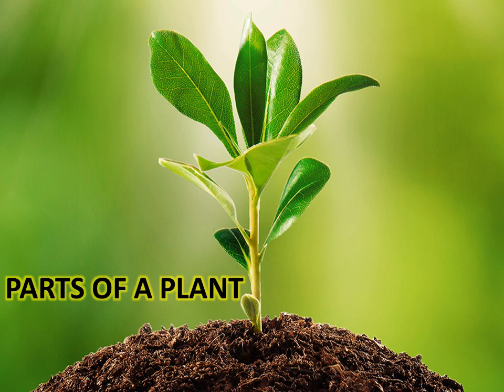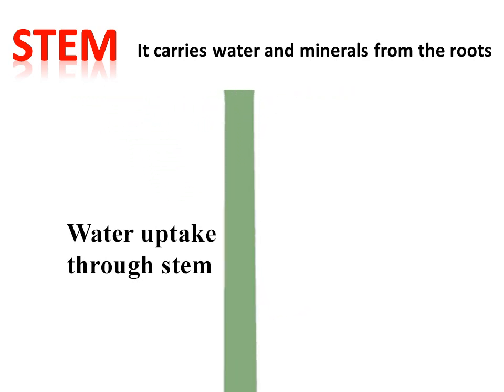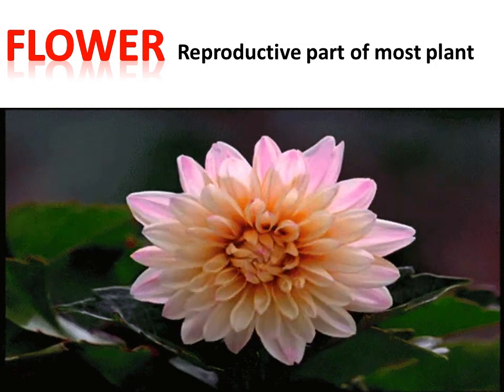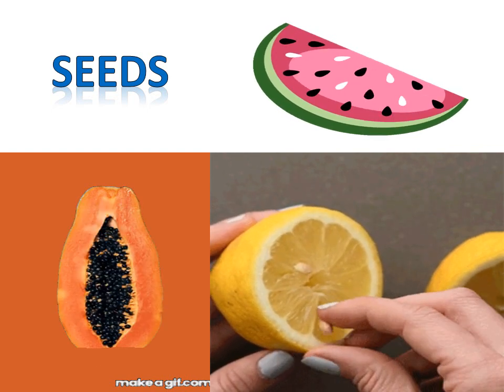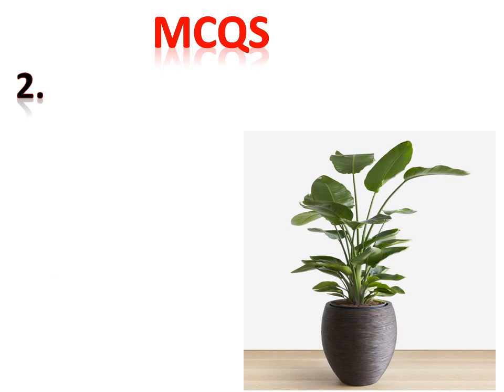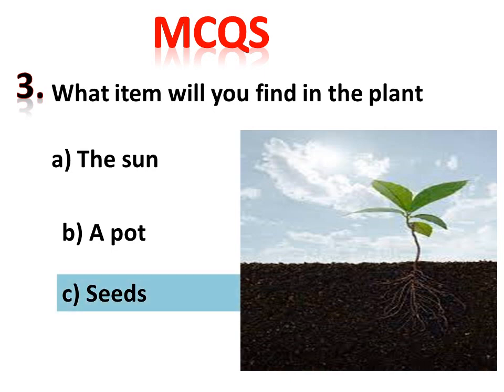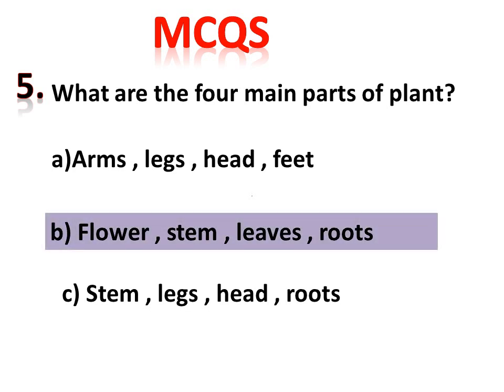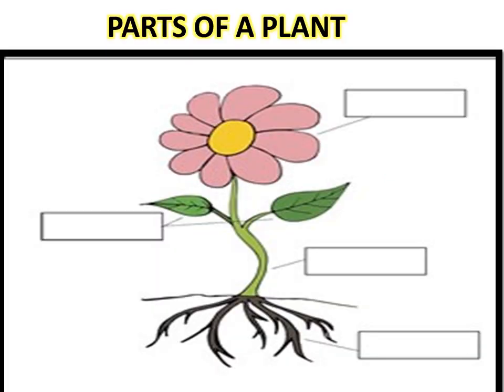parts of plant / Different parts of plants and their functions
Today we will learn to identify the different parts of plant and to describe  how the different plants part work